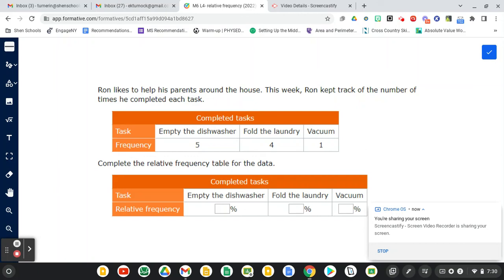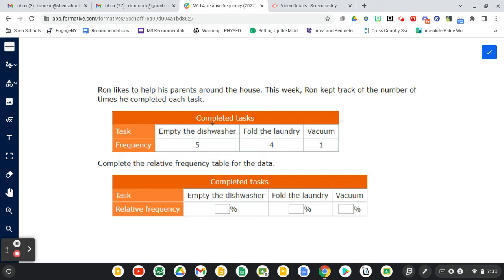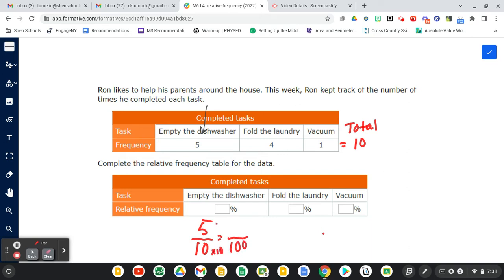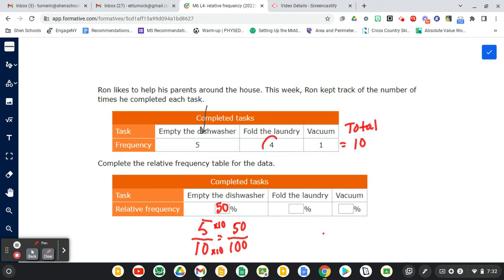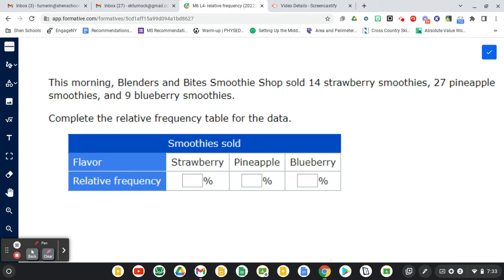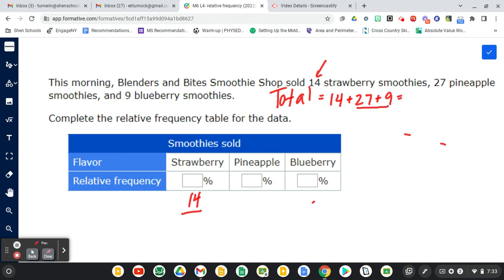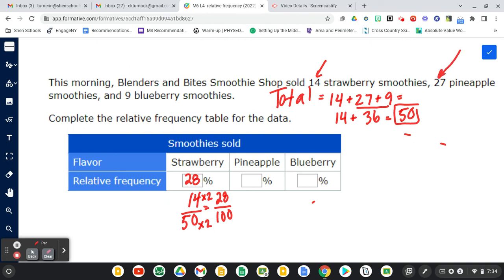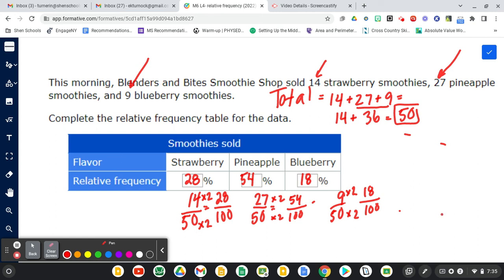M6 L4: relative frequency to find percentage